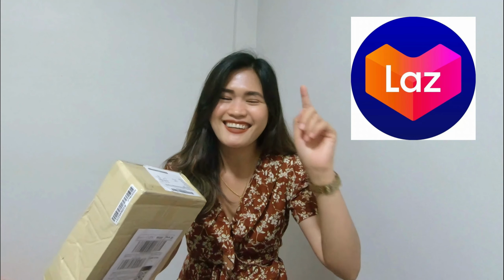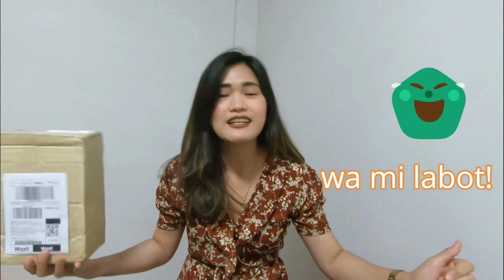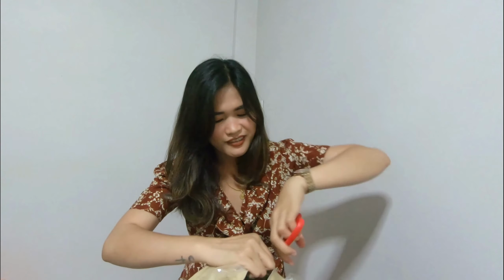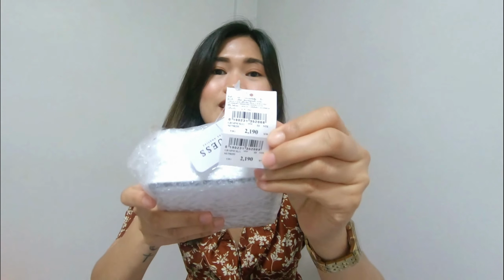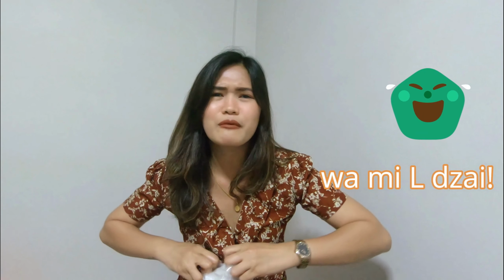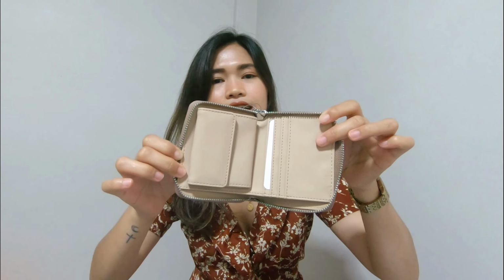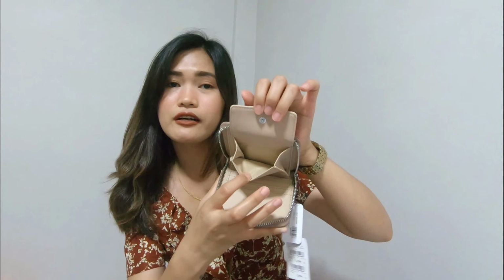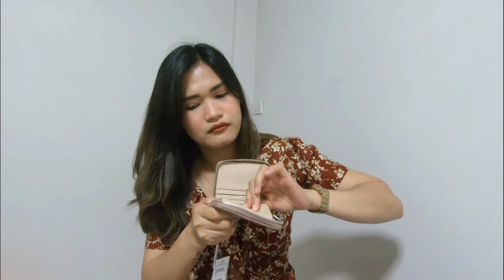60 % discount Guess 🤩 | Unboxing Guess wallet by Mera Montellano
Due to covid a lot of stores right now giving big discounts! Luckily,I found this cute wallet by Guess.You can search their online stores and avail 50-60 percent discount.
And don't forget to treat yourself also.Buy something for yourself.You deserve it!
Ikaw?ano nabili mo during covid?

Love,
Mera :)